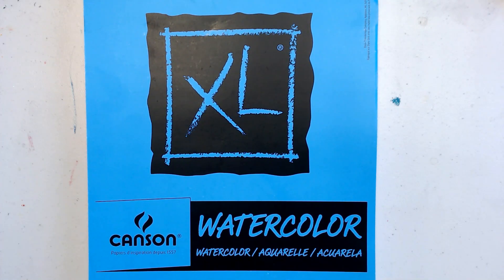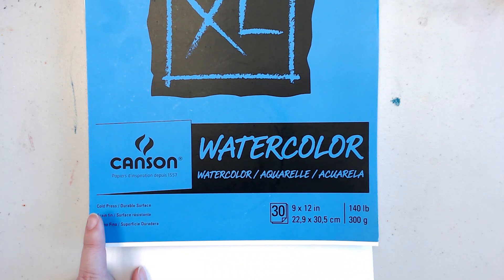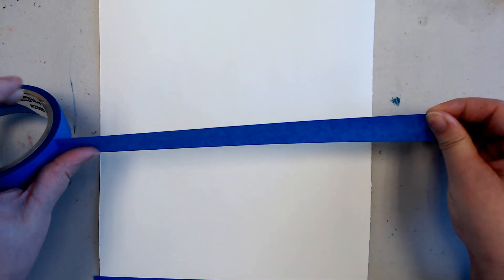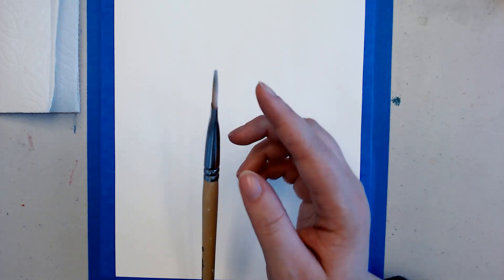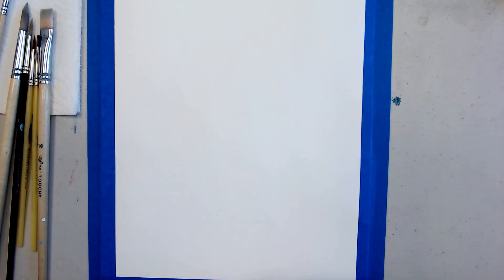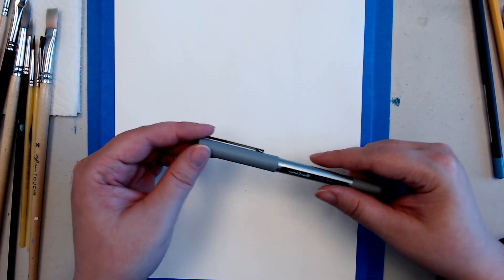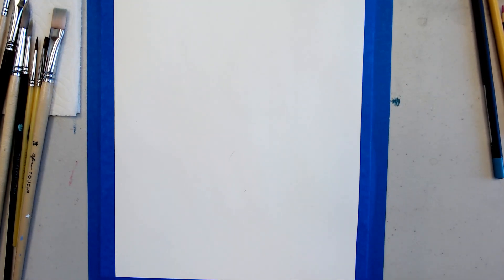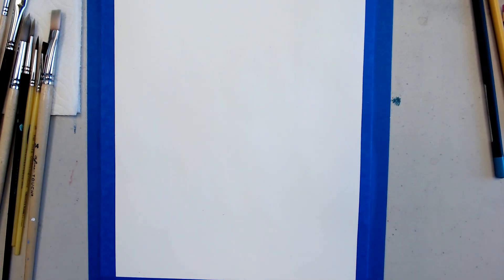Watercolor Project Set Up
Learn how I set up my area for a watercolor project and some of my favorite supplies